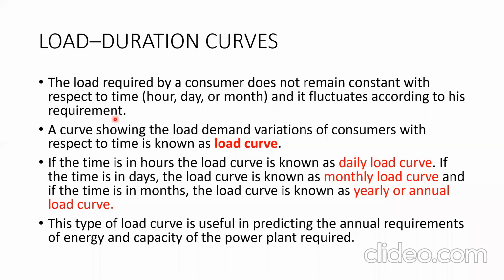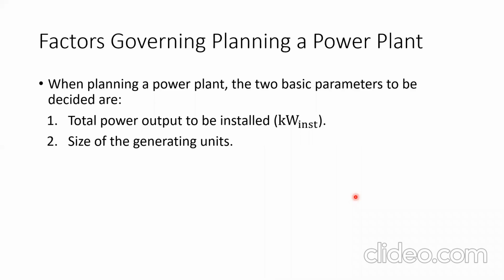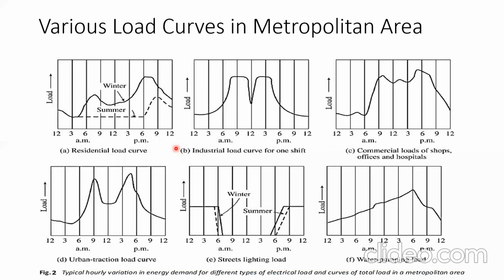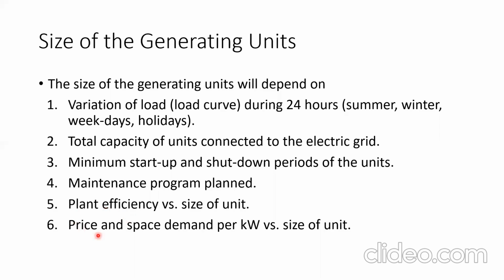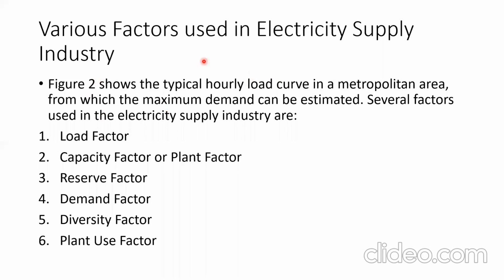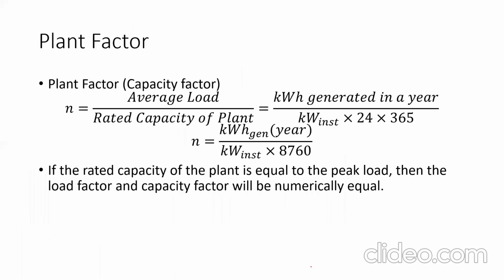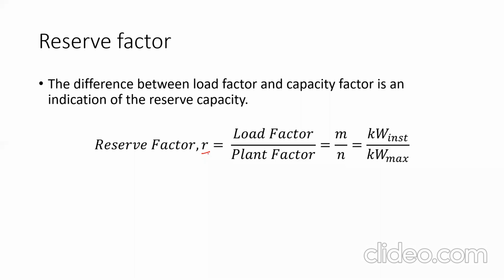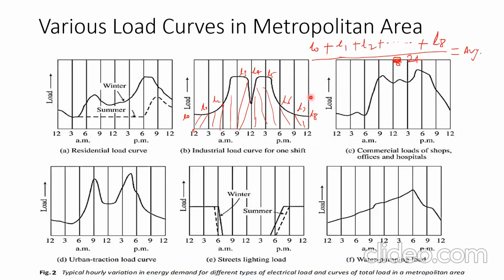Lecture 7 PPE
This Lecture gives Information about Load Duration Curves and various factors used to analyze it.